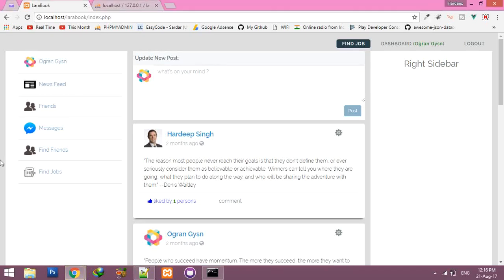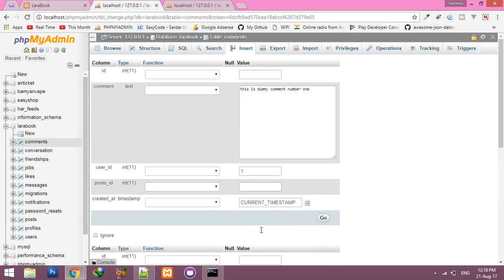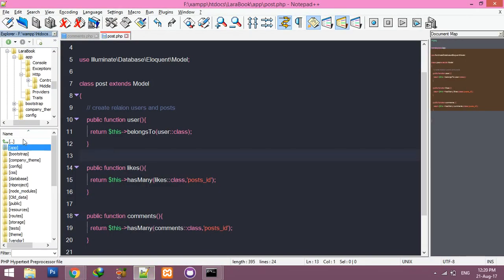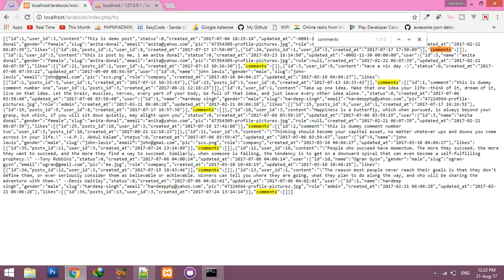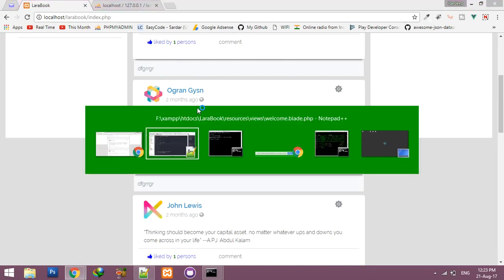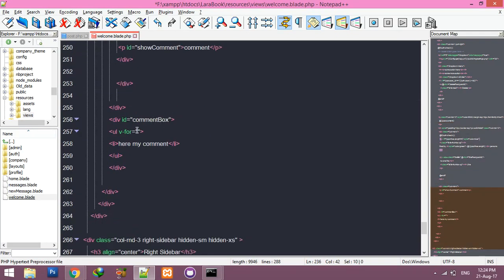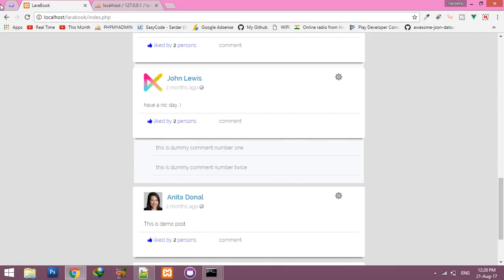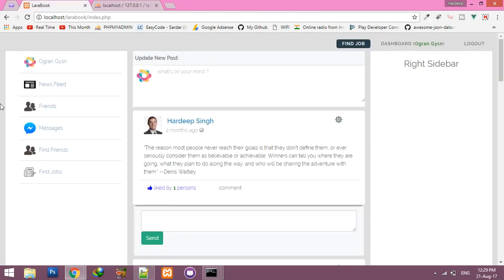#40 Comment System | Display Comments | Social Network Tutorial in Laravel 5.4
In this "Social Network Tutorial in Laravel 5.4" series today we will learn how to display comment along with posts and link tables relationship.

if you have any query and error please share your problem